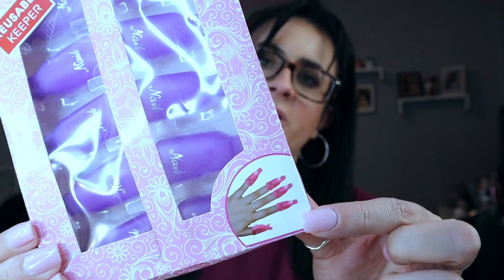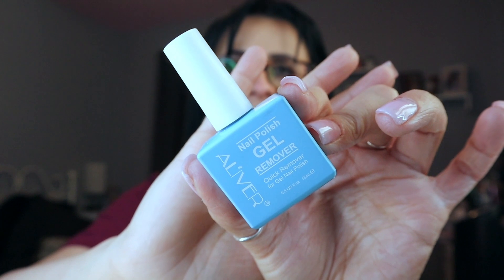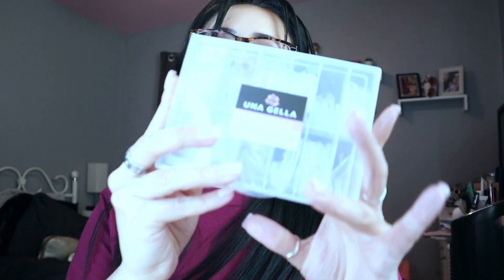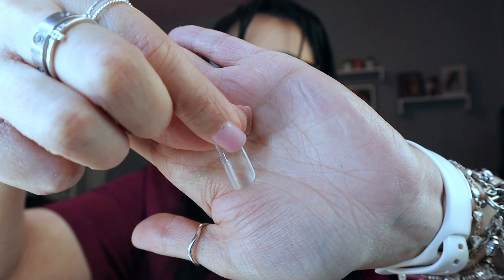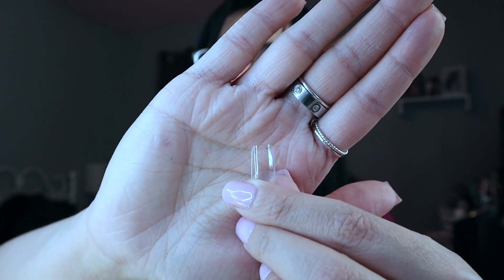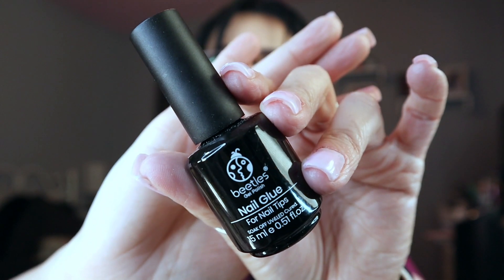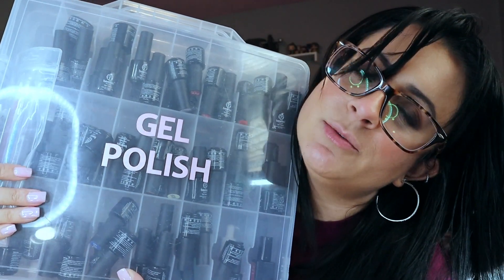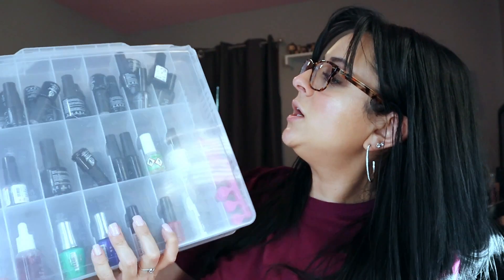MY FAVORITE NAIL PRODUCTS | AMAZON MUST HAVES 💅🏼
OPEN ME

Welcome back! Today I'm sharing all of my favorite nail products with you. All of these products can be found on Amazon. These are all great if you're a beginner getting into gel or gel x nails.